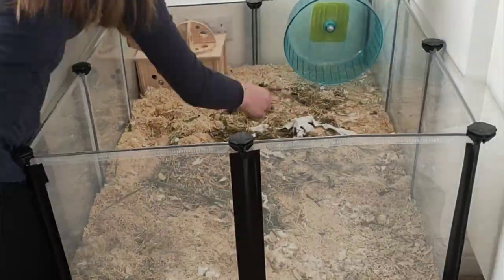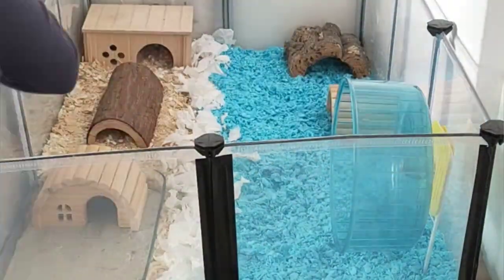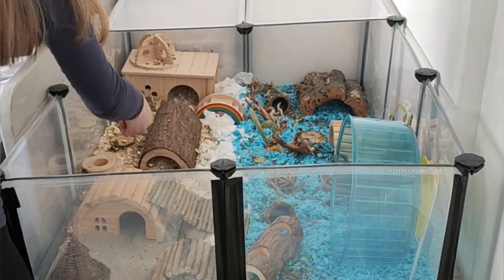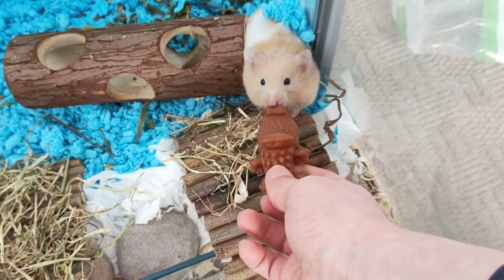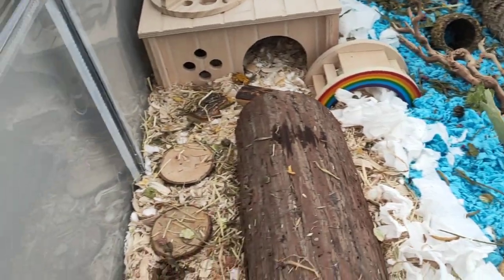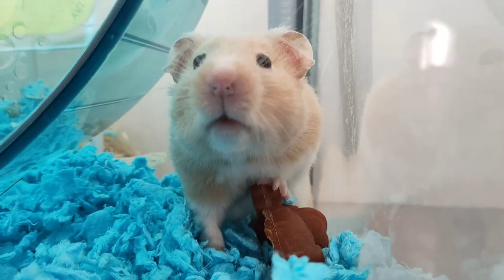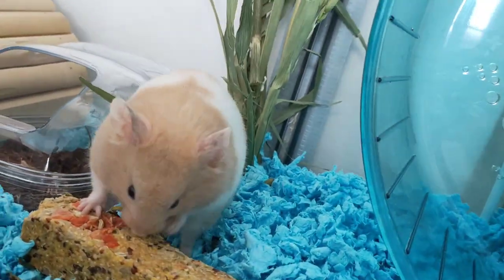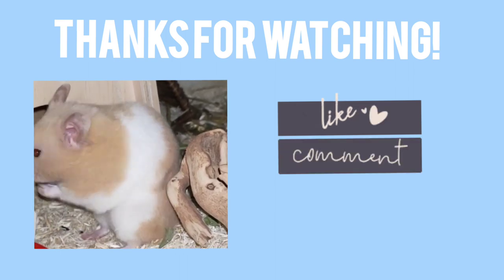Beach Themed Hamster Enclosure Setup + Cage Tour 🐹🏖️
If you have any hamster-care questions, please comment them below!